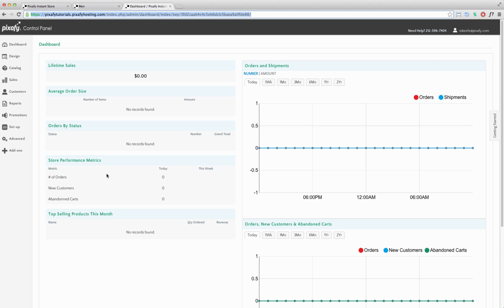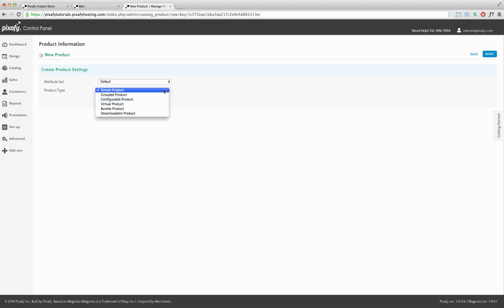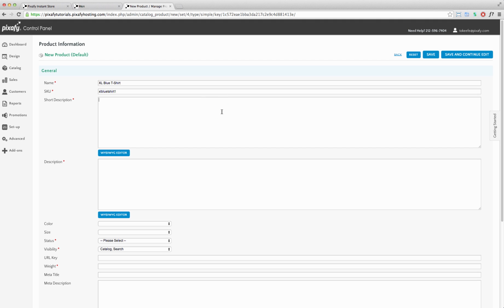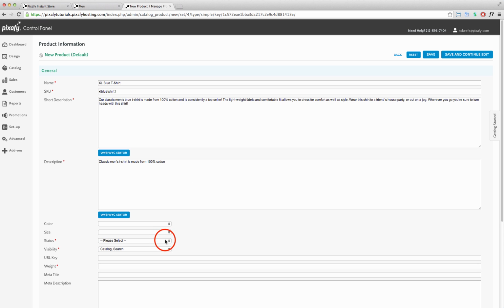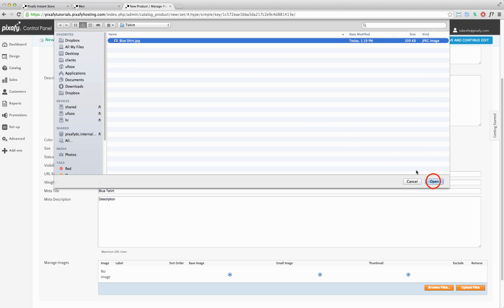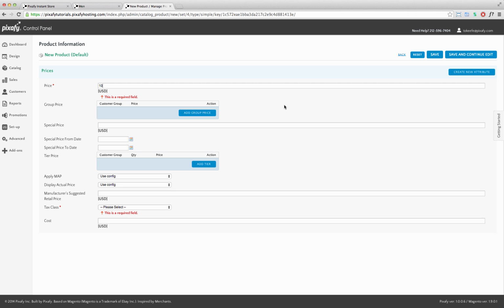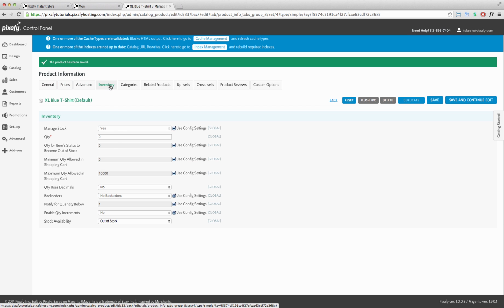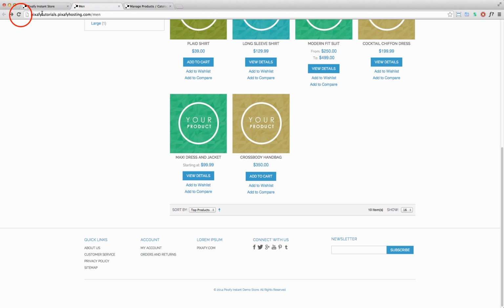Series 01 - Tutorial 01 - Adding a Product